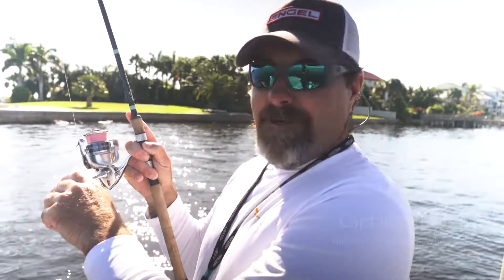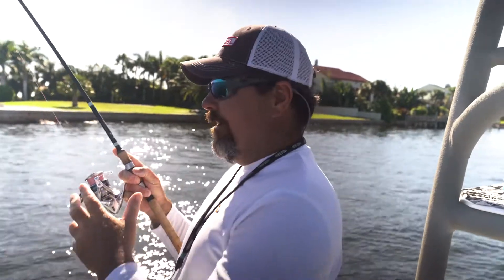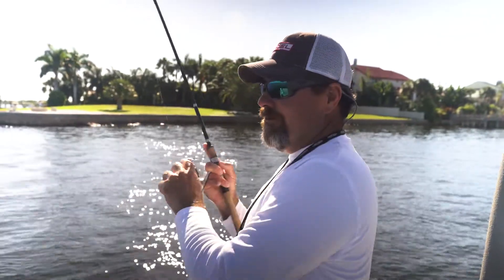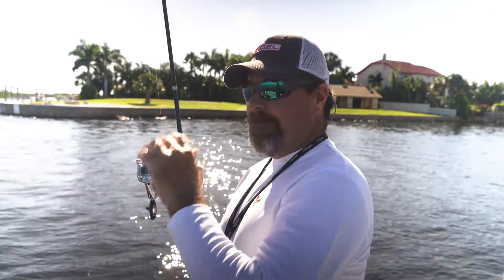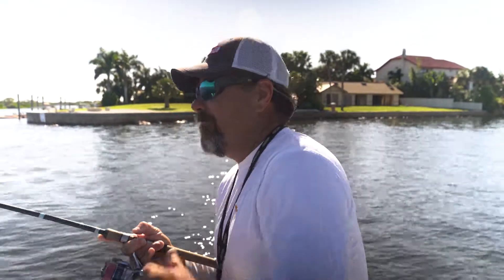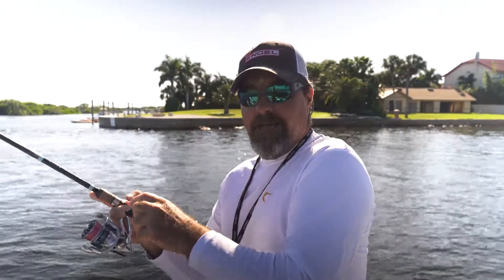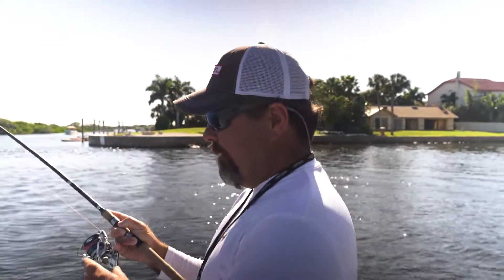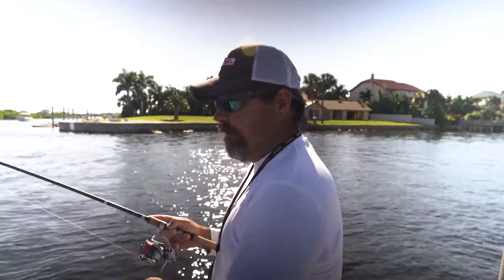How To Set The Hook When Using Braid And Live Bait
Setting the hook is a little different when it comes to fishing with live bait. Check out this video to see what I mean!